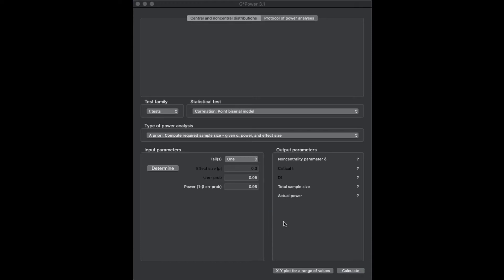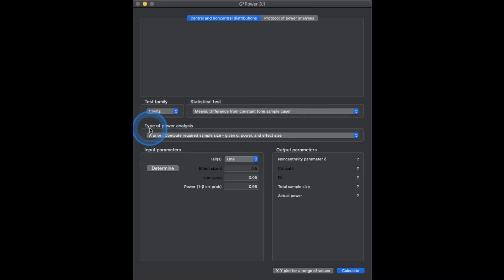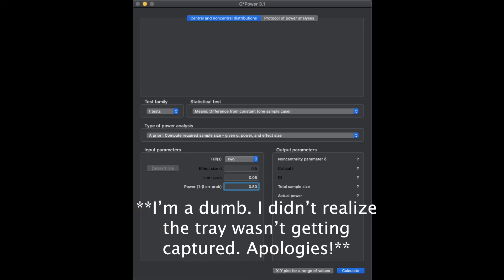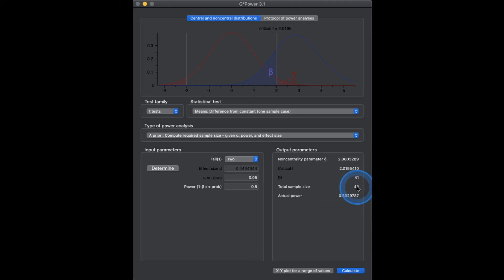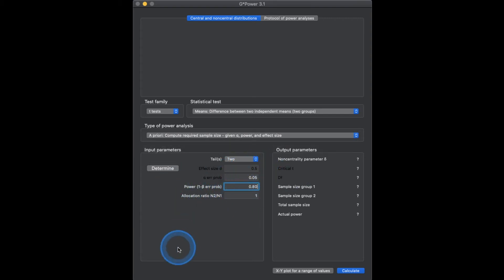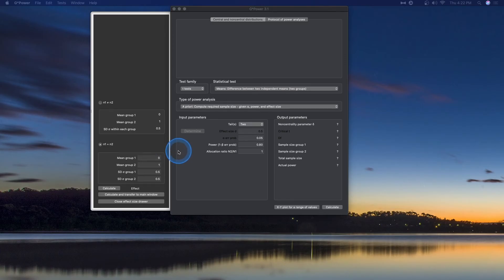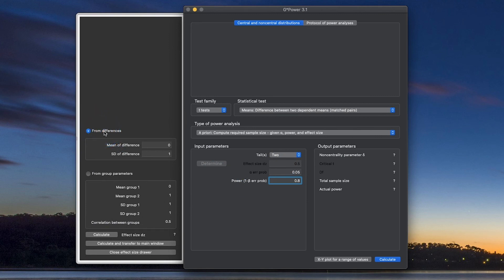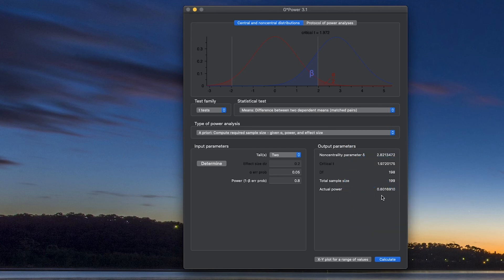G*Power 3.1 Tutorial: t-Tests Power Analysis (Episode 2)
In this episode, I explain how to complete a priori power analyses for frequentist t-tests: one-sample, independent samples, and paired samples t-tests.

Timecodes:
0:00 Intro
0:57 One sample t-test
5:16 Two samples, independent groups
9:23 Two samples, dependent/paired measurements